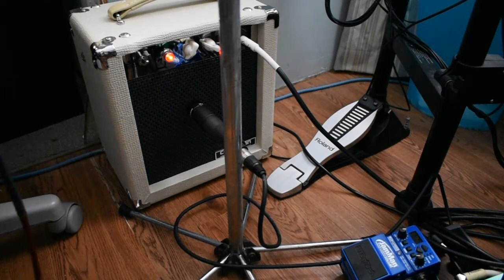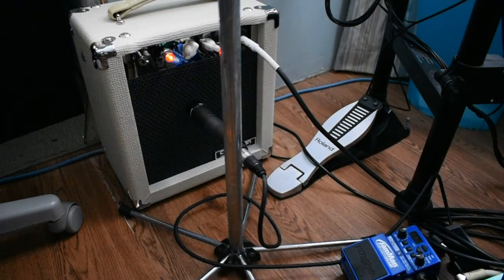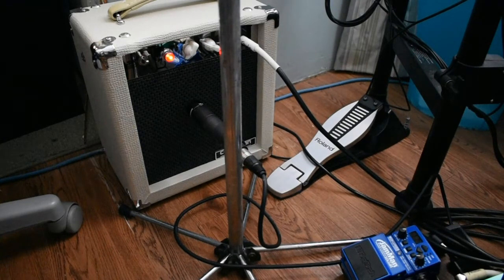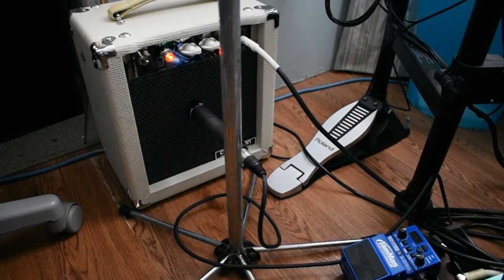Monoprice 5 Watt Tube Combo Amp - Demonstration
Demonstration of the Monoprice Stage Right 5 Watt Tube Combo Amp.

--- Timestamps ---

0:00 - Talking (sorry)
1:02 - "Clean" Sound
3:42 - Talking (sorry)
4:05 - Half Volume
4:58 - 75% Volume
5:35 - 100% Volume
6:16 - Overdrive as boost - full volume from here to 14:28
7:10 - Compressor as boost
7:35 - Joyo US Dream
8:55 - Joyo Ultimate Drive + Joyo US Dream as boost
9:12 - Donner Vowel Wah on
9:45 - Wah off
11:12 - Caline Blue Ocean Delay + Donner Flanger + Joyo US Dream + Joyo Ultimate Drive
12:07 - Delay + Flanger only
14:28 - Delay + Flanger only - back down to half volume
16:10 - Turned volume on delay up
19:22 - Making noise with the delay pedal

My thoughts on the amp: I actually like the clean sound quite a bit, but I need to sell it to pay some bills. It sounds better and louder through a 12" speaker. The speaker jack on the back allows connection to an 8 ohm speaker cabinet. I'm sure this amp would sound great through some Vintage 30 speakers or something comparable. I've played it through a 12" Eminence Cannabis Rex speaker and think it sounds pretty good. It takes pedals pretty well. All things considered, it's not a bad amp, but I'd personally choose the 15 watt version instead.

Recorded with a Shure SM57 into my Zoom R16. Guitar used was my Harley Benton SC-450 Plus. I eventually used my Joyo Ultimate Drive, Joyo US Dream, Kokko Compressor, Caline Blue Ocean delay, and Donner Flanger pedals at various points.